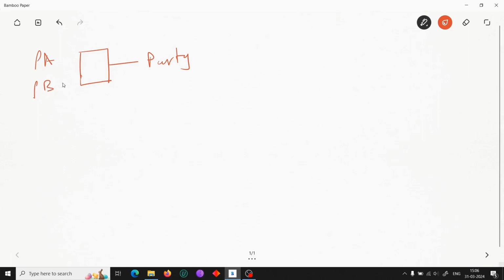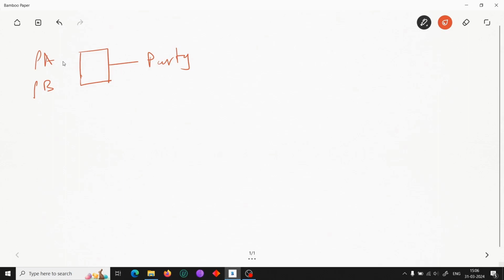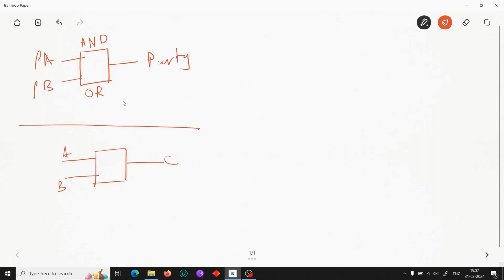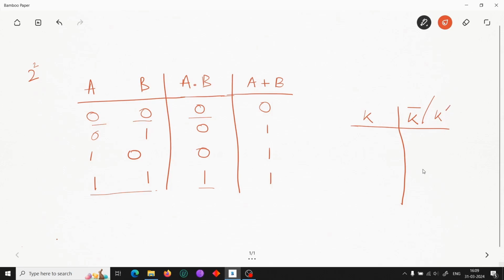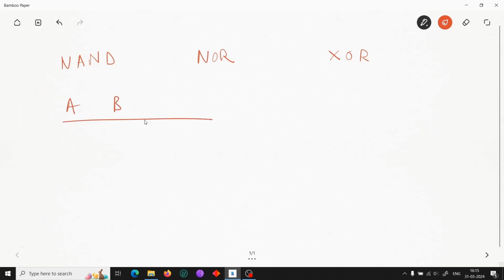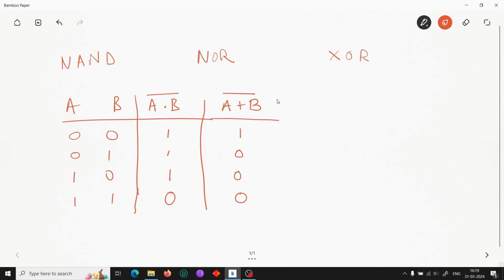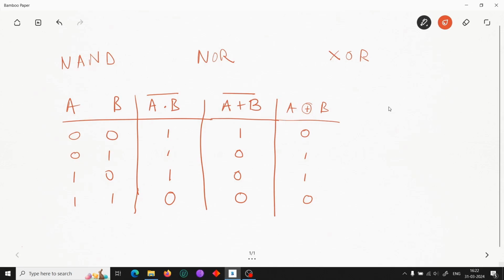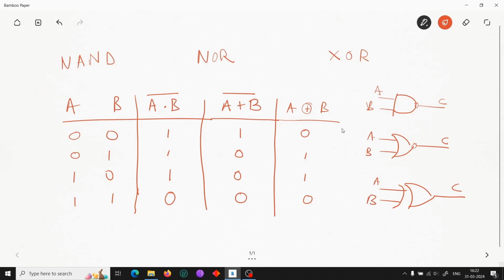Logic Gates Explained - with Chip Demo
0:00 Intro
0:57 Logic gates explained
4:30 Gate Symbols
6:00 Logic Gate Chips - 7432, 7408, 7404
7:20 Truth Tables
12:18 Breadborad Demo - 7432
14:05 Special Gates - NAND, NOR, XOR